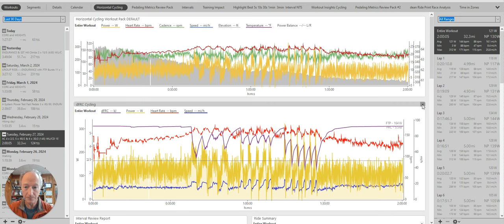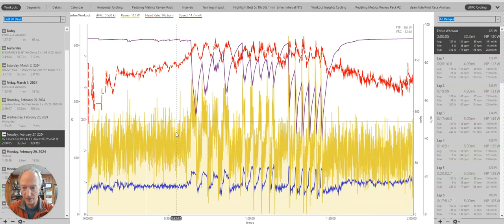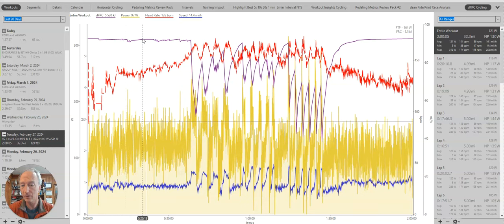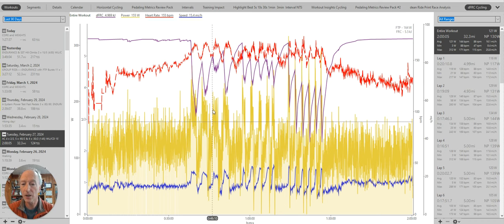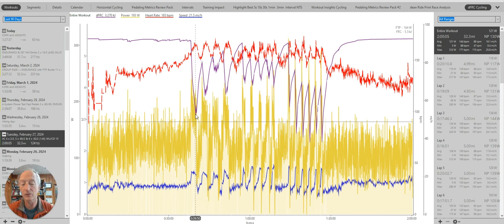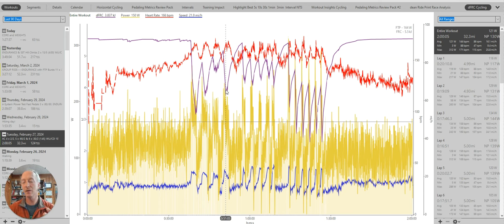Understanding Dynamic Functional Reserve Capacity By Hunter Allen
An example of how I use dFRC to see if the athlete is complying with the workout, if I need to change the workout for the future and what I am learning from the workout.